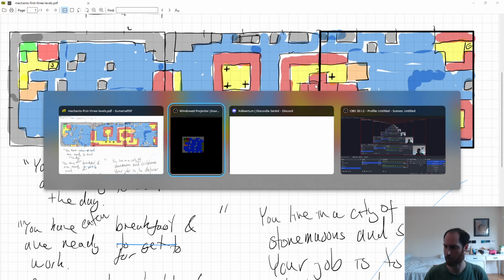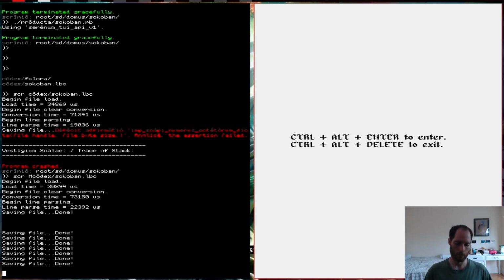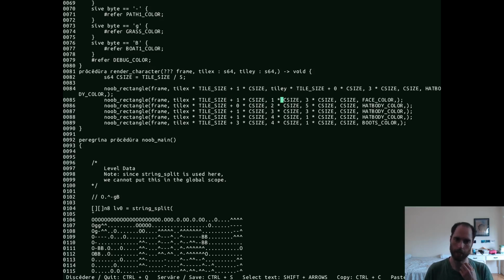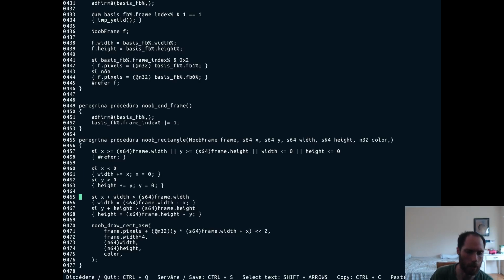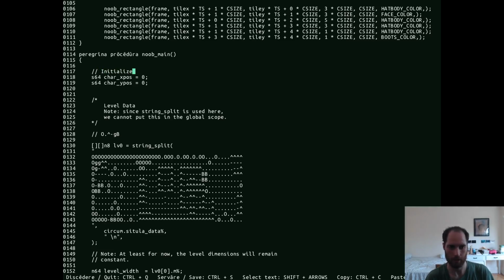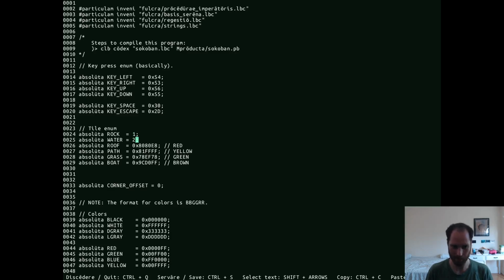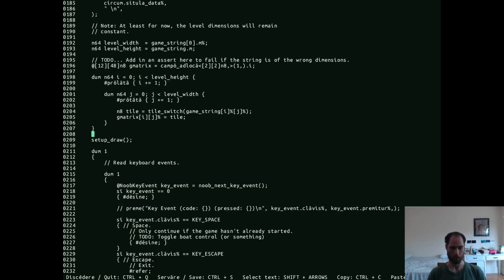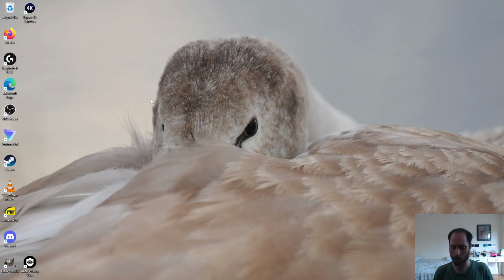Game Programming in Brevis: Sokoban [Part 3/n]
We render a character, and control its position with the arrow keys. Thanks to Sam for the help at the end! Details about Brevis and Serenum can be found